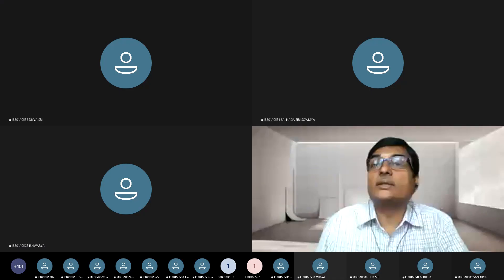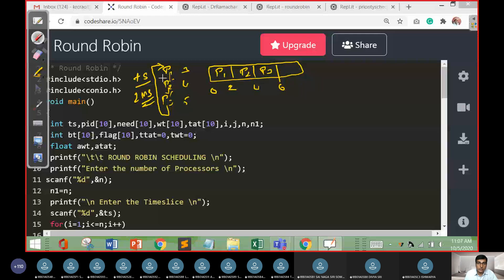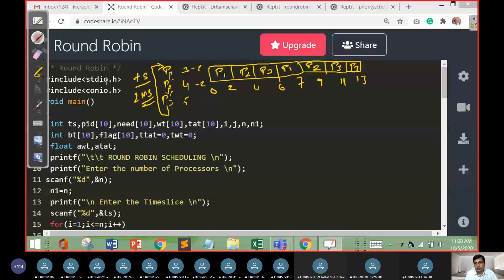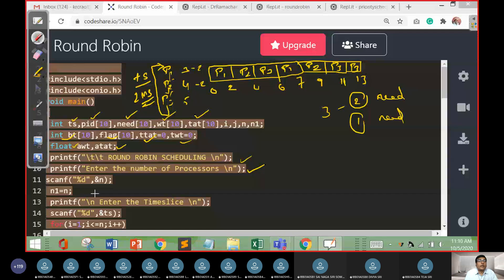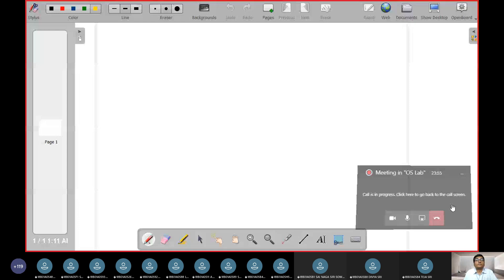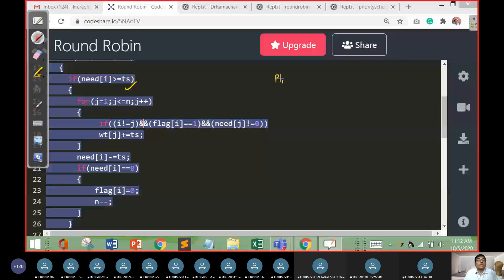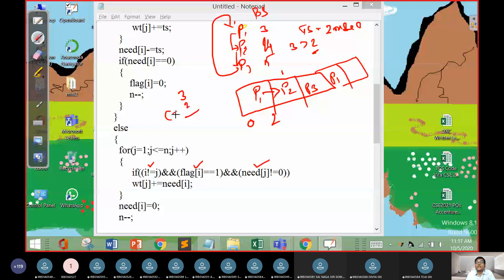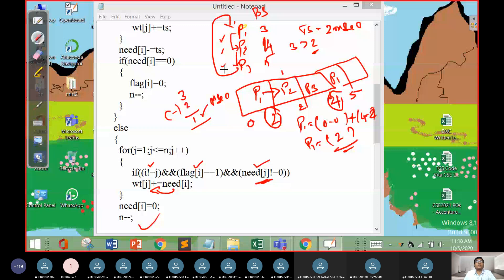28 OS CPU Scheduling Round Robin implementation in C Programming with example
OS CPU Scheduling Round Robin implementation in C Programming with example